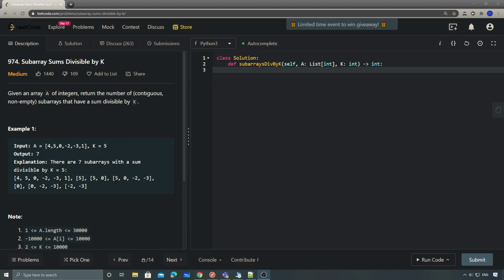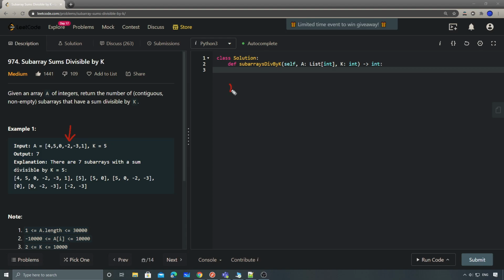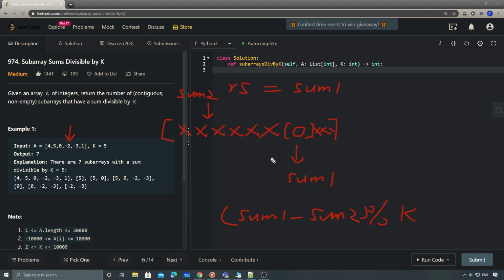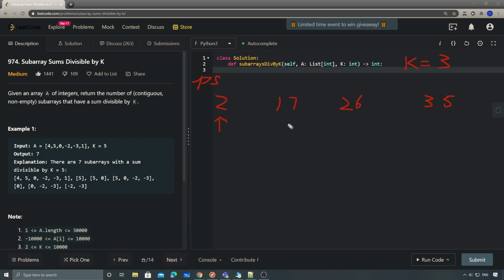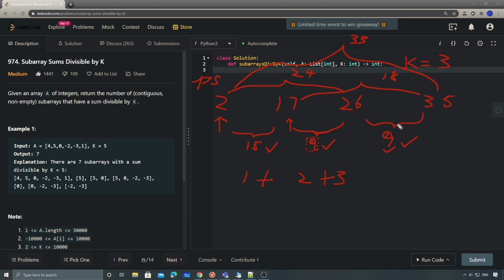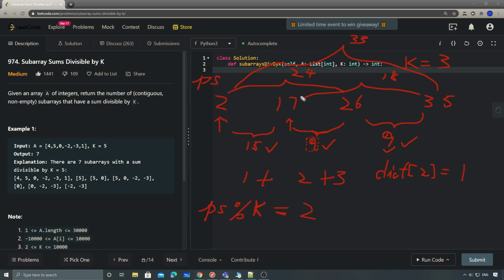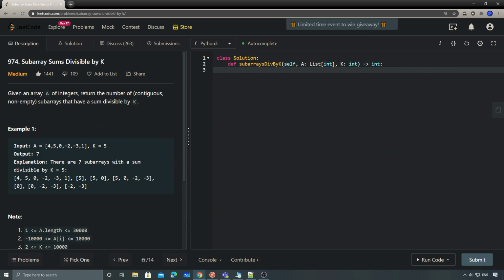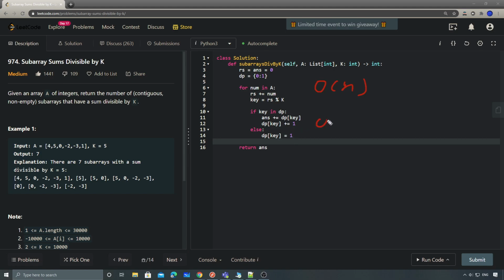LeetCode 974. Subarray Sums Divisible by K